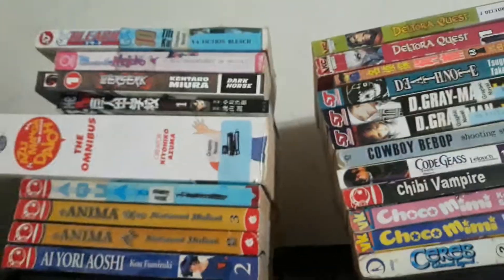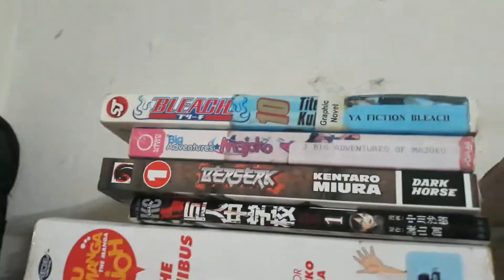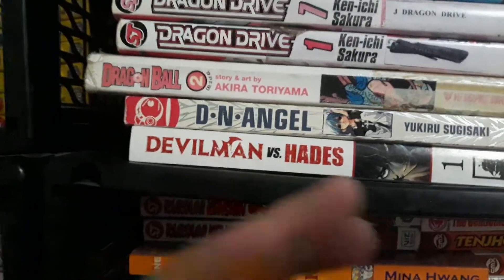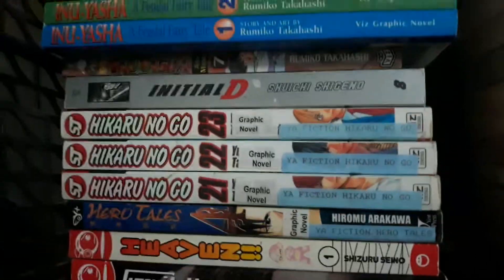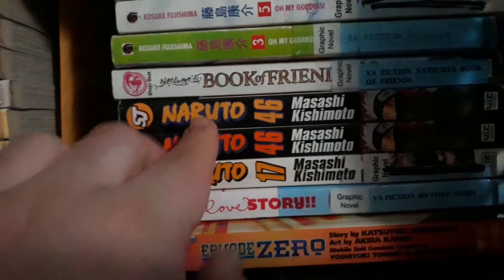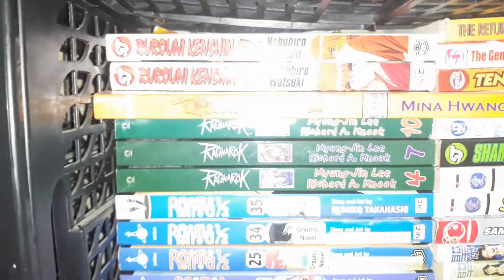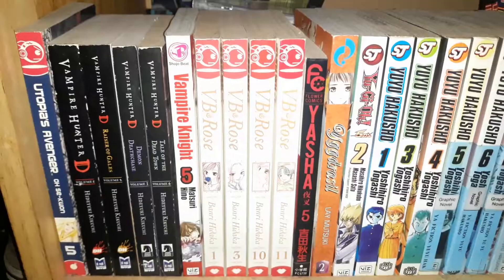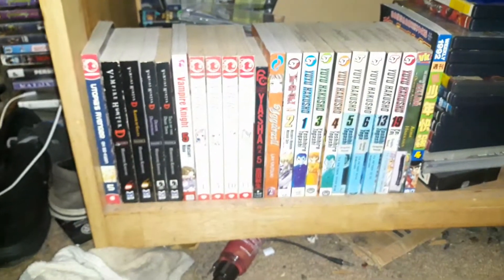My Manga Collection update 2020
So I decided to do my manga collection video because I haven't done a video of my manga collection video because I was overdue for a simple manga collection update video Even though I had a happy New Year because 2019 has faded so we brought in 2020 because this is my first video of my manga collection update of 2020 by far.